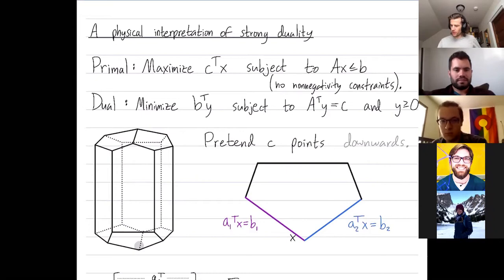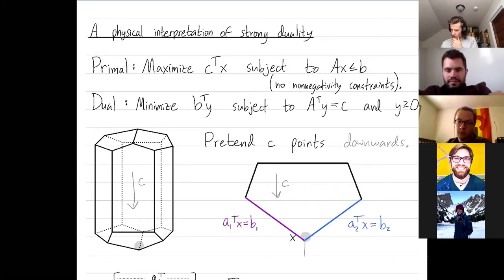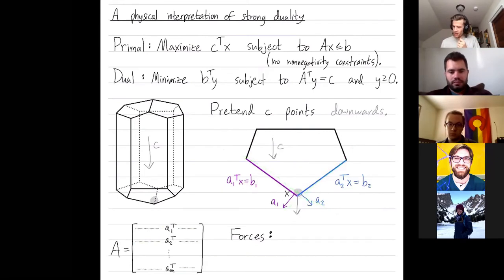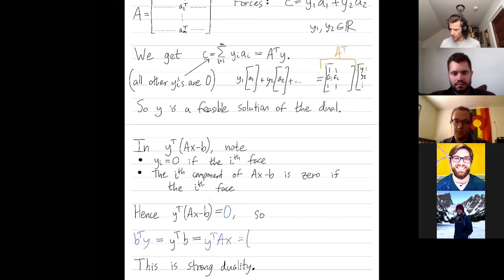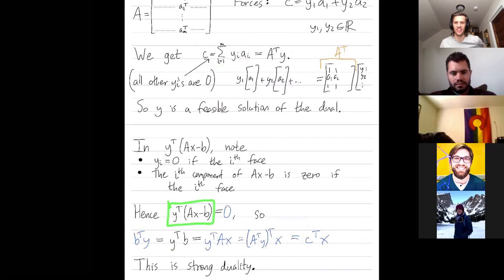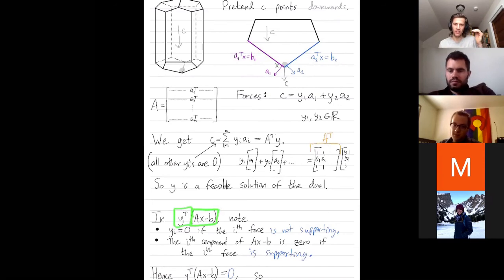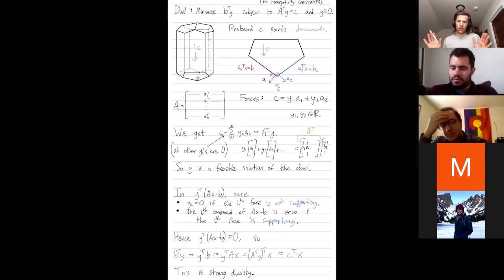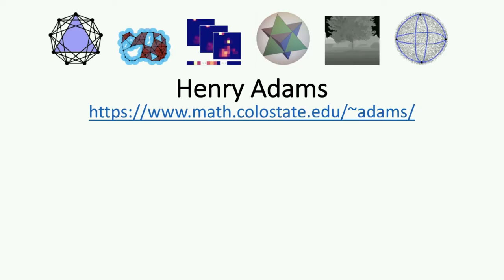Linear Programming 29: A physical interpretation of strong duality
Abstract: We give a physical interpretation of the strong duality theorem in linear programming.